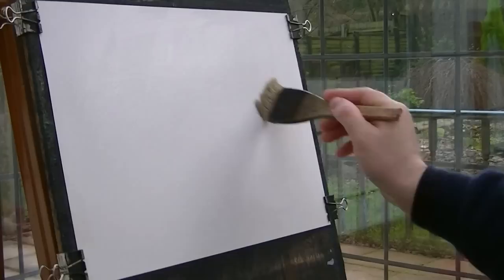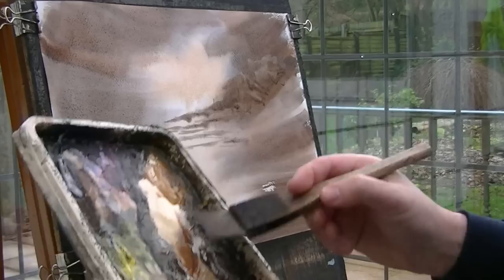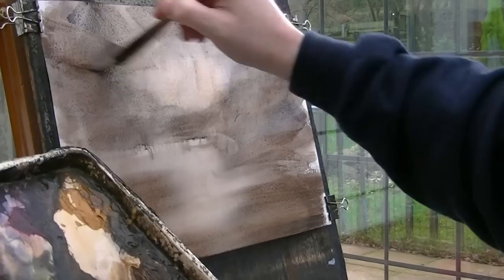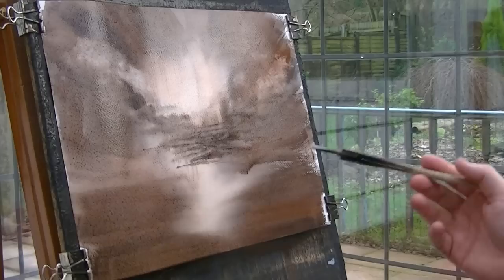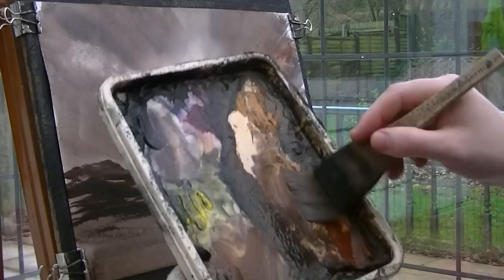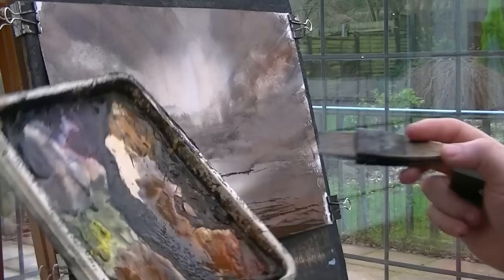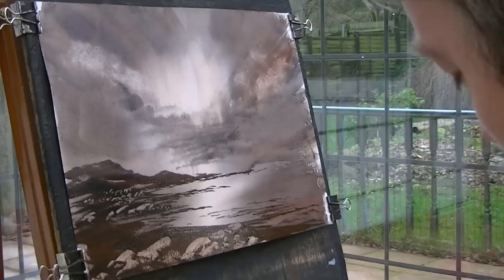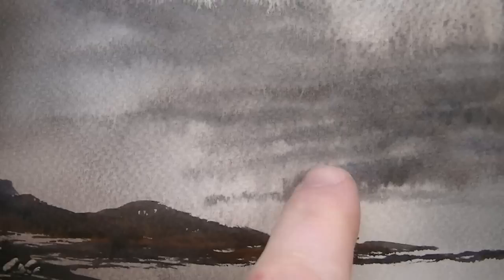Light on the Ocean Watercolour Painting Demonstration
I've tried to create a sense of light running through this coastal scene painted from my imagination.

1. and enter my world of watercolour where you’ll see exclusive videos, articles, reference photos and much more! Get 2 months FREE with annual membership! Put simply, Patreon is my main source of income and it’s only with the support of my patrons that I can continue to find the time and resources to make these videos.

2. READ MY BOOKS ➤

4. DONATE ➤ Your donation keeps my YouTube channel sustainable and funds future watercolour painting tutorials for all budding artists.

6. PODCAST ➤ Listen to my podcast ‘My Watercolour Diary’ where I answer your questions

7. MATERIALS ➤ These are the paints, paper and brush I use for painting watercolours:

8. SOCIAL MEDIA ➤ Let’s connect!